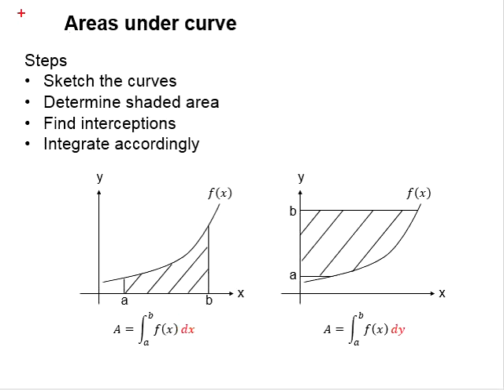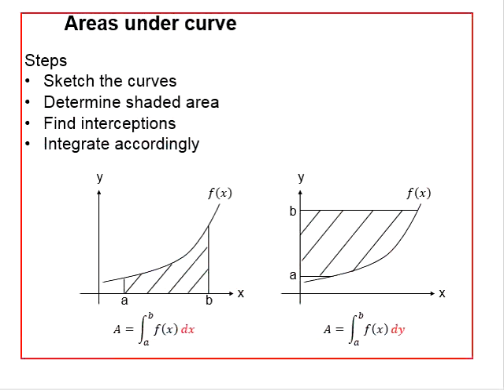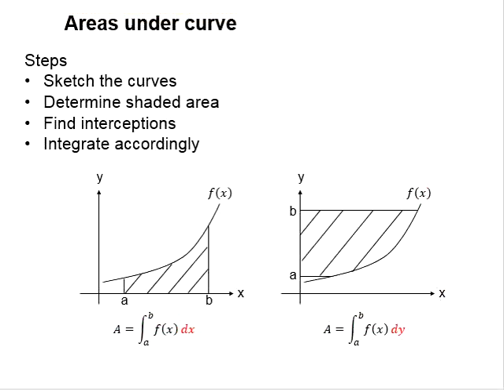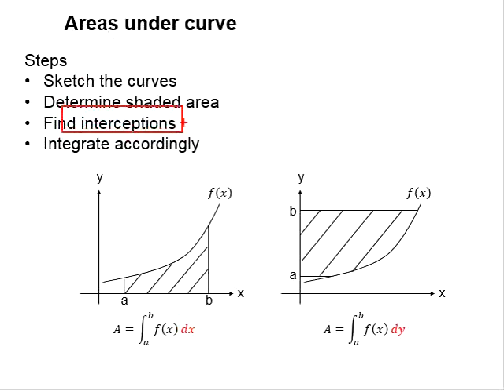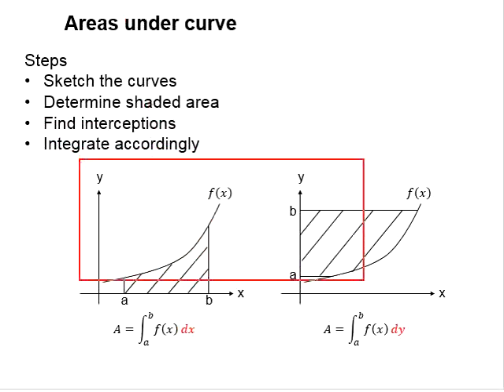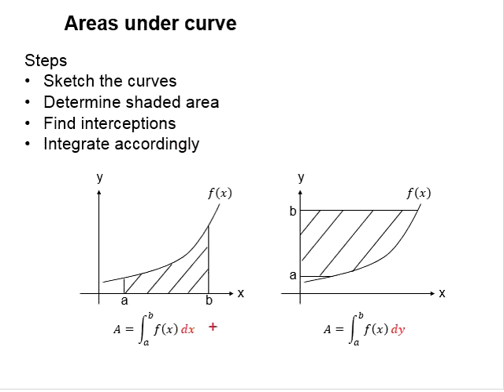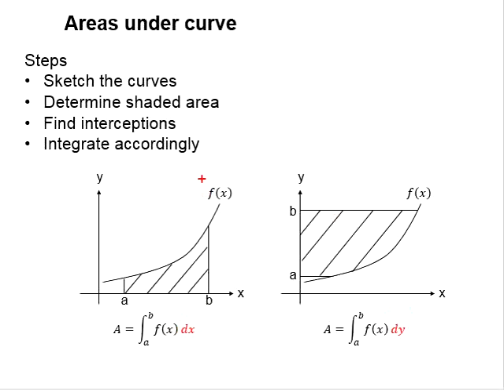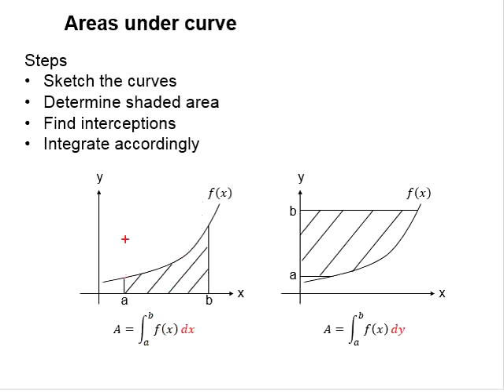5.3 Area below curve 2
Application of integration: area below curve